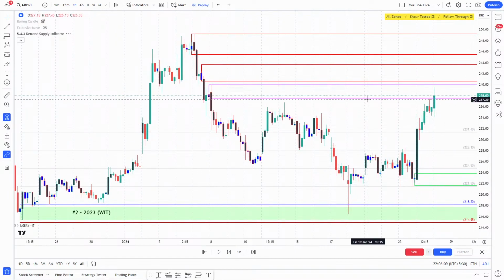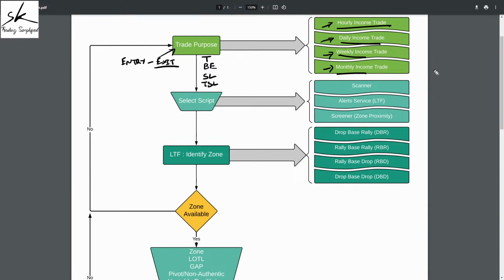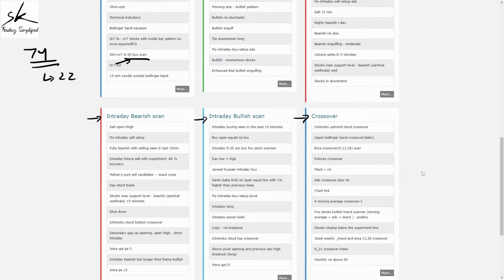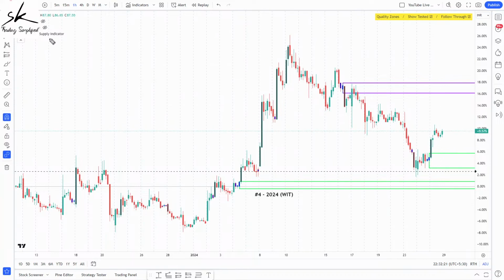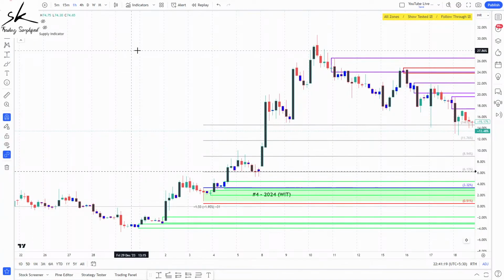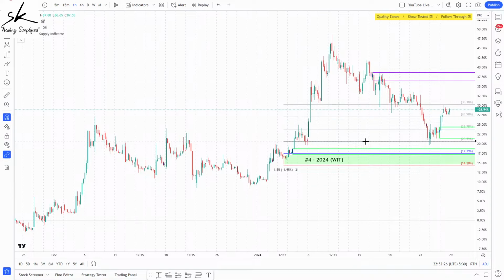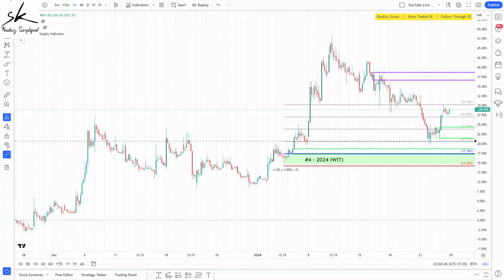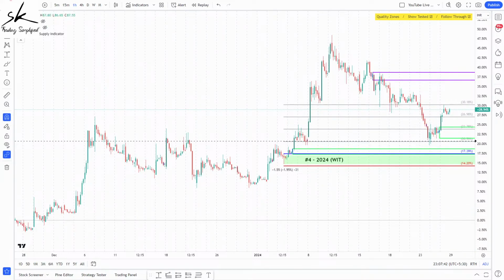Mastering Demand Supply Trading: Live Practical Session #4 - 2024